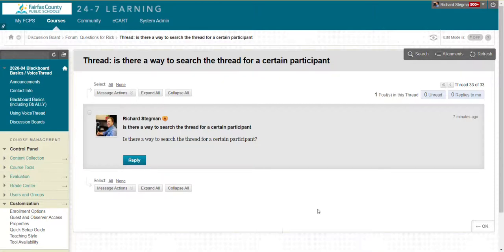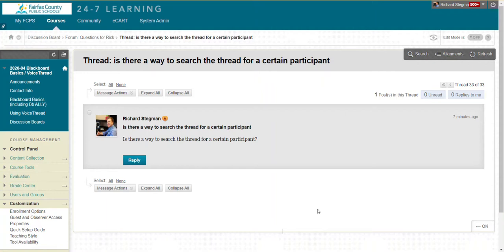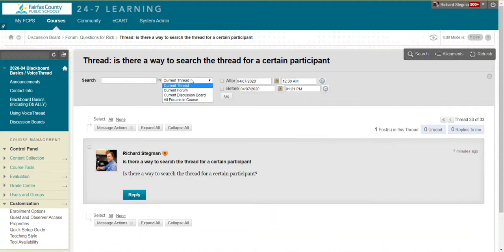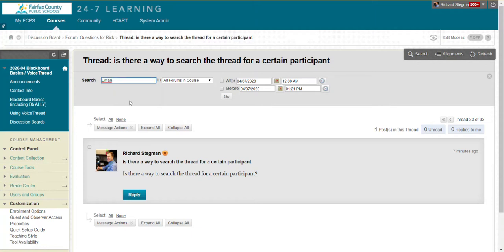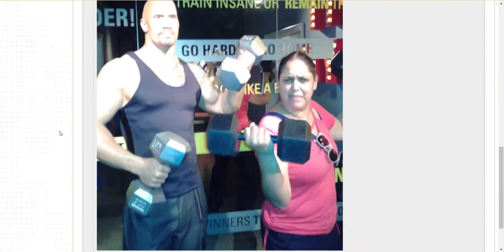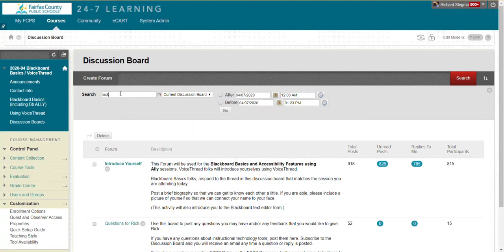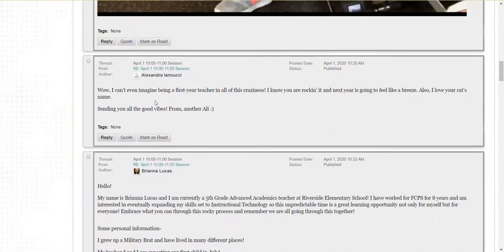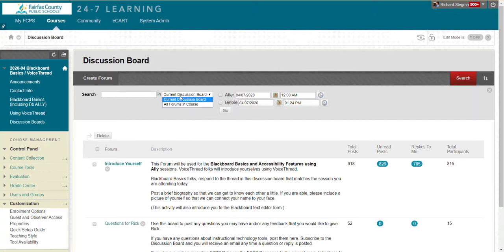Blackboard - Search Discussion Boards